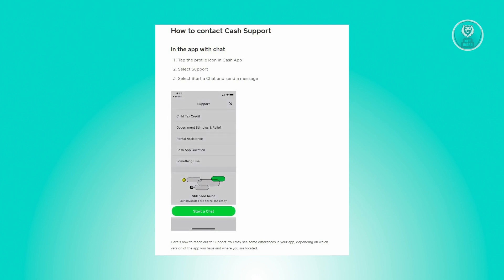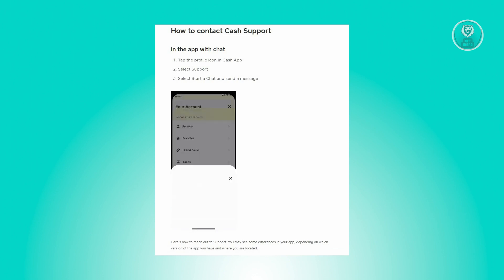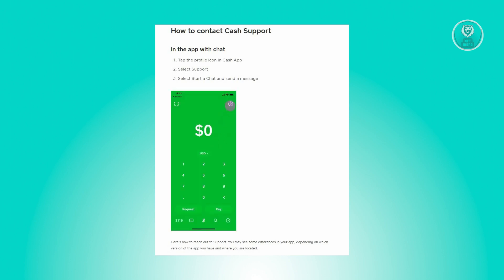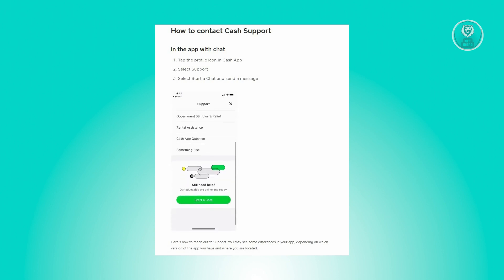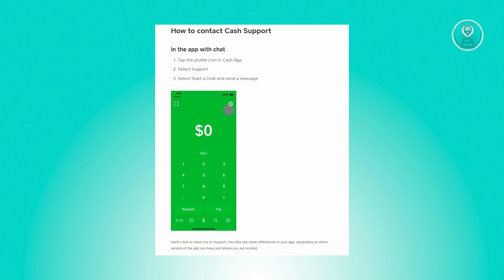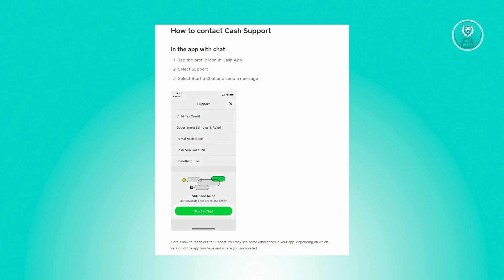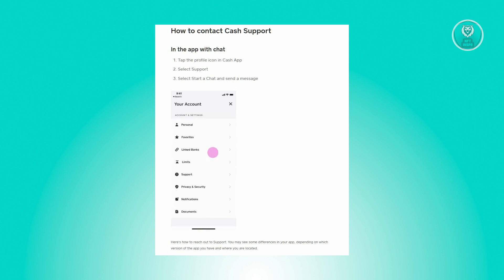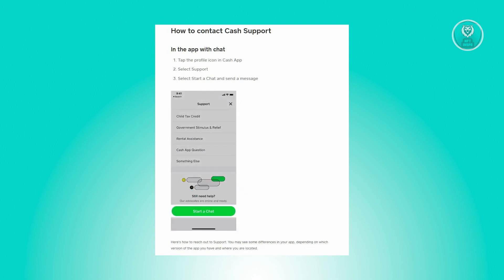How To Fix Cash App Not Sending Confirmation Code To Email (2025)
If you're having trouble receiving confirmation codes from Cash App via email and want to fix it, this video will be perfect for you!